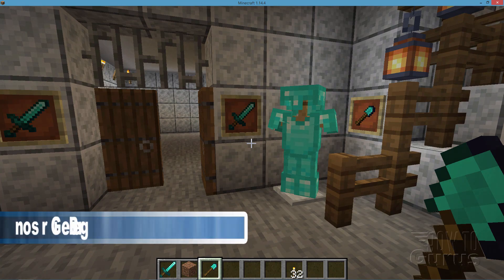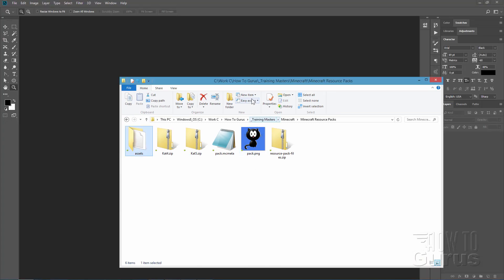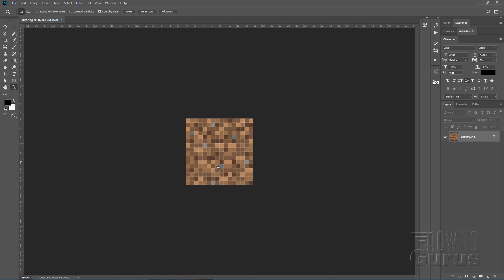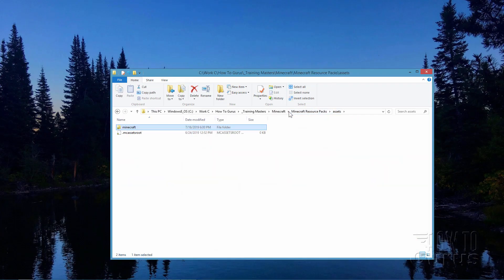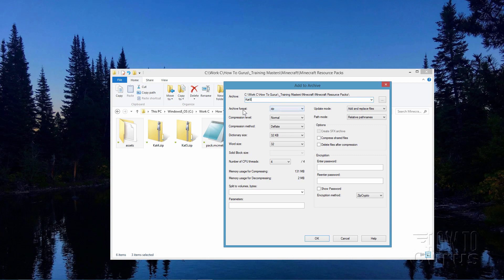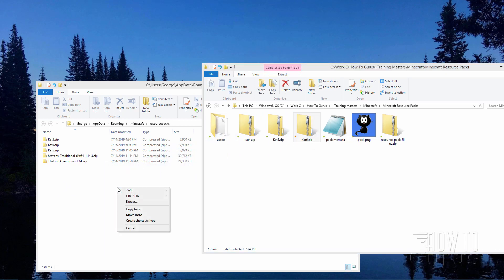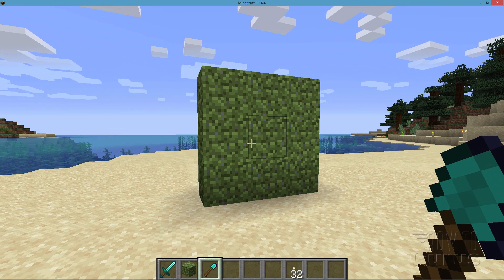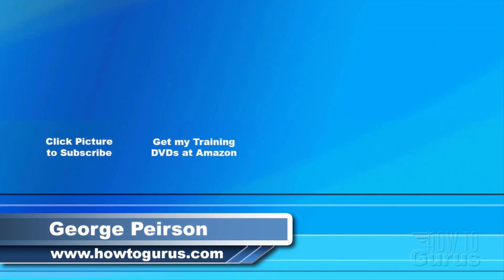How You Can Edit Minecraft Textures using Photoshop CC and Add to a Custom Texture Pack Tutorial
Edit Minecraft Textures in Photoshop.  I show you how to find and edit the different textures in Minecraft using Adobe Photoshop. And then how to add those new textures into a custom Texture Pack and install into Minecraft.  - Minecraft Java Edition

00:00 Minecraft Textures in Adobe Photoshop Intro
00:44 Looking at the original texture
00:56 Needed Files
01:21 Opening the texture file in Photoshop
02:22 Zooming into the small Minecraft texture file
02:57 Changing the color
03:35 Saving the changed texture
04:04 About pack.png
04:31 Combining files into a new zip Minecraft resource pack
05:40 Adding the new resource pack
06:58 Activating the Resource Pack
07:35 Seeing the updated texture in the game
07:49 Where the new blocks show up in the game
08:46 Like Share Subscribe